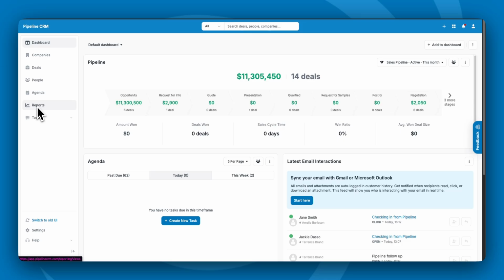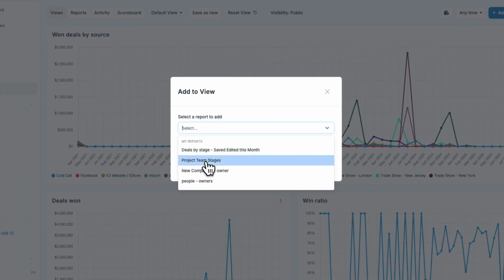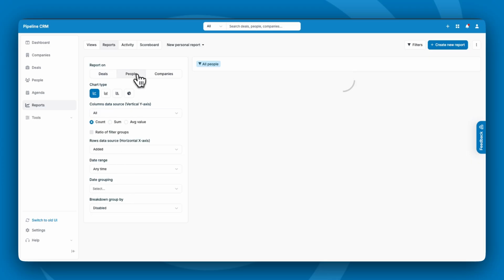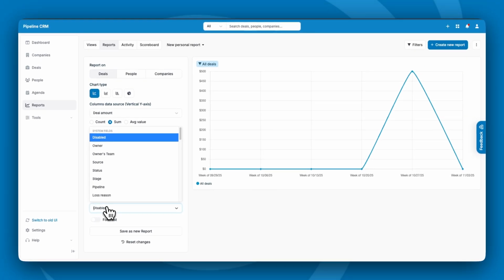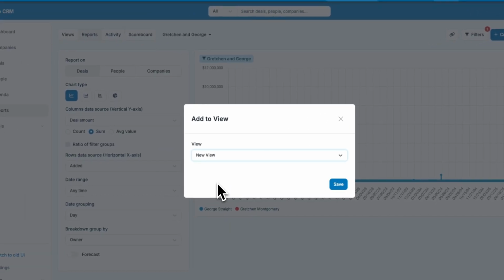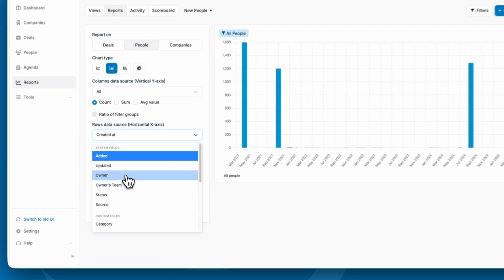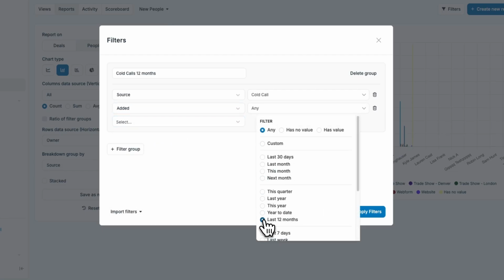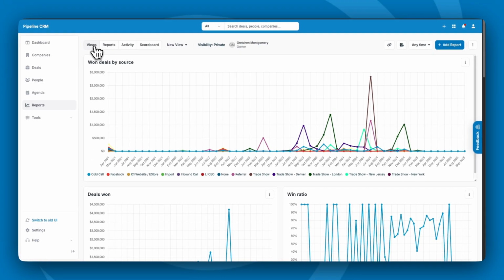How to Create Reports & Views in Pipeline CRM | Analyze Your Sales Data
Learn how to create custom reports and views in Pipeline CRM. In this step-by-step tutorial, Gretchen from our Customer Success team walks you through building reports for deals, people, and companies, choosing chart types like bar, line, and pie graphs, setting up custom views with drag-and-drop arrangement, and applying filters to drill down into specific data by owner, source, date range, and more.

Here's what you'll learn:
- How to arrange, edit, and remove reports in a view
- Creating new reports from scratch using deals, people, or company data :small_blue_diamond: Choosing chart types (line, bar, or pie), and configuring your axis
- Using Breakdown Group By to add layers of categorization
- Applying filters to drill down into specific data (owners, sources, date ranges)
- Saving reports and adding them to views or your dashboard
- Sharing and exporting reports as PDF or PNG
Whether you want to track cold call performance, monitor deals by owner, or keep tabs on contact growth, reports and views give you the flexibility to see exactly what matters most to your team.